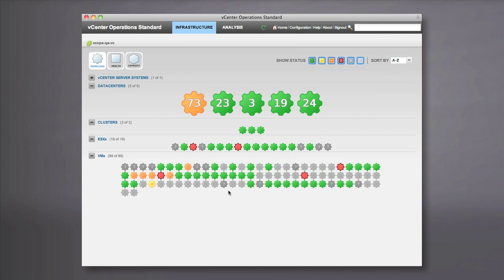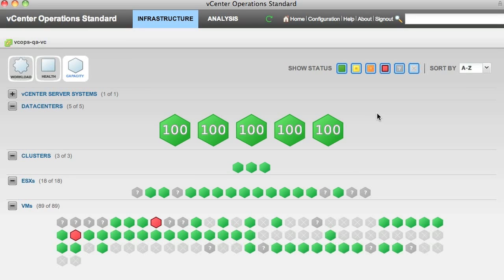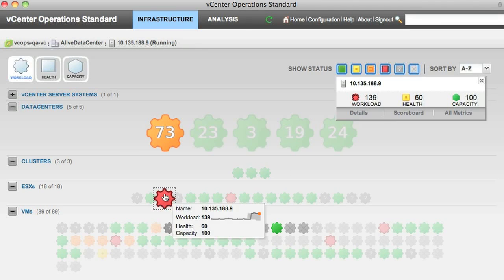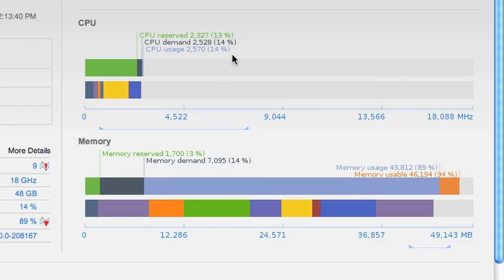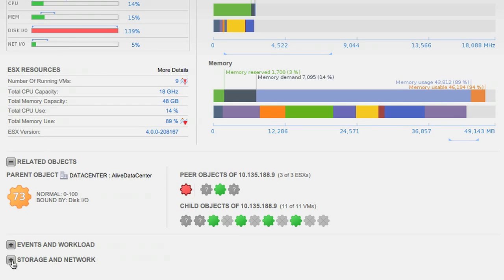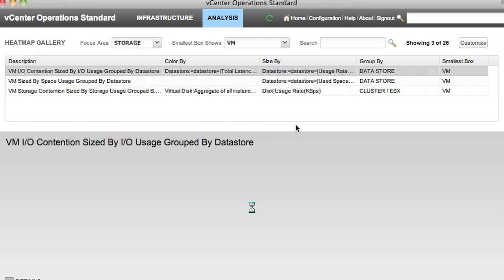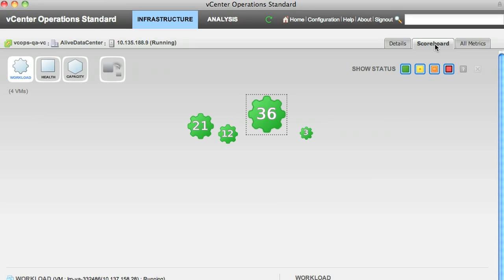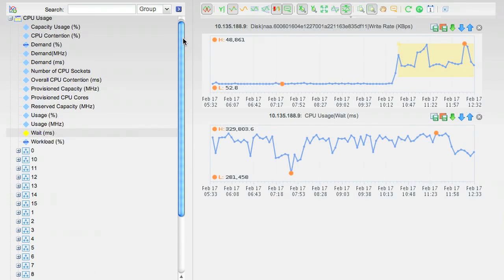VMware vCenter Operations -- Video Tutorial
- Kit Colbert, lead engineer on vCenter Operations,
gives an in-depth overview of the vCenter Operations Standard edition.